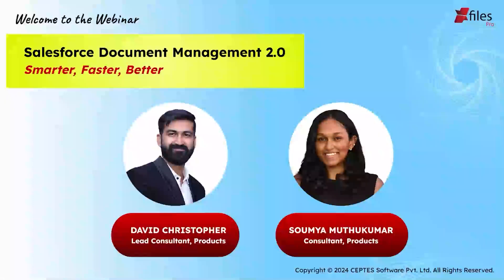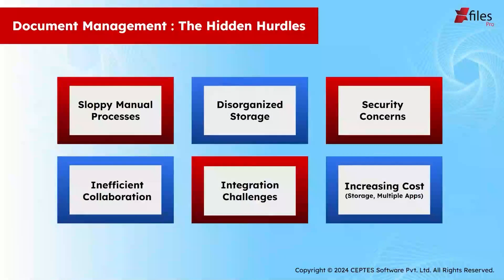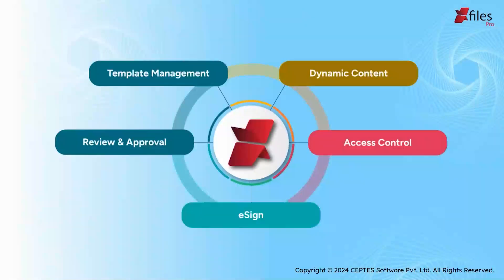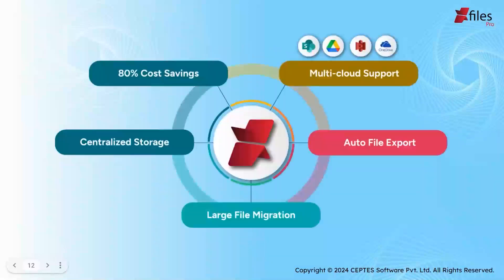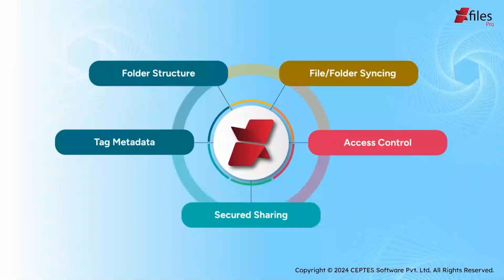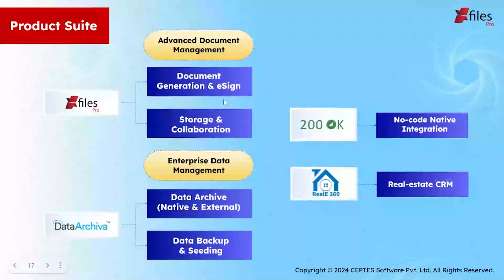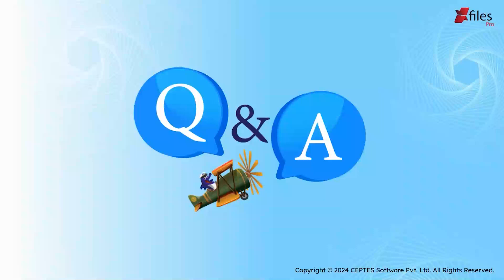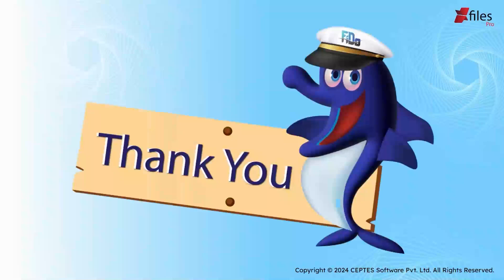XfilesPro Webinar: Salesforce Document Management 2.0 - Smarter, Faster, Better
Want to learn about document management 2.0 & how Salesforce customers can embrace this for document management efficiency? Check out the webinar to see how XfilesPro, the #1 document management application is transforming document management & enabling organizations to achieve critical business goals.